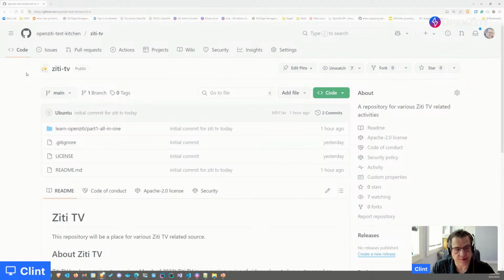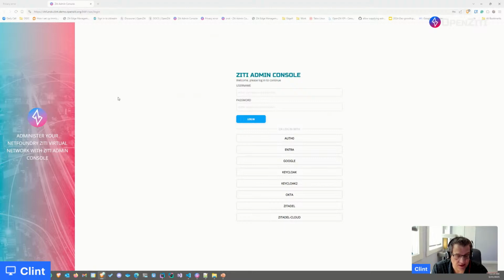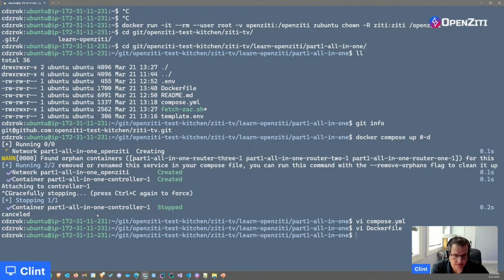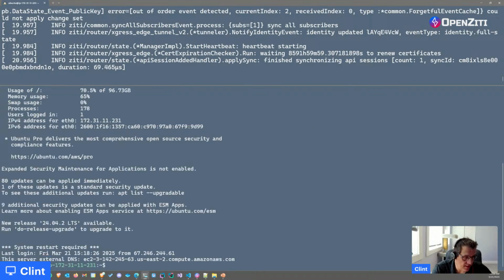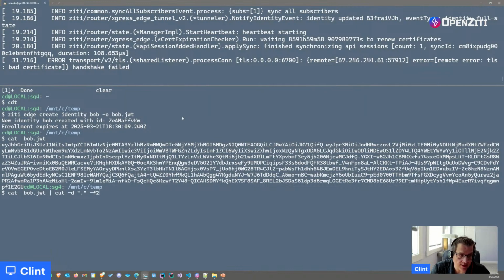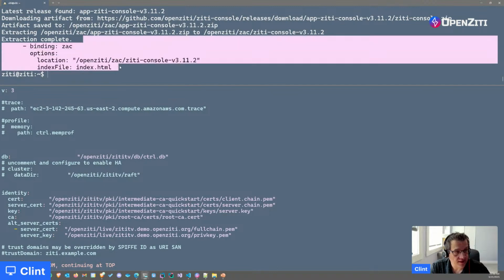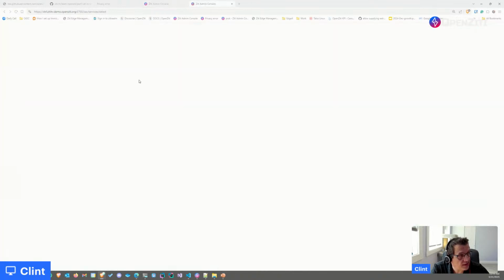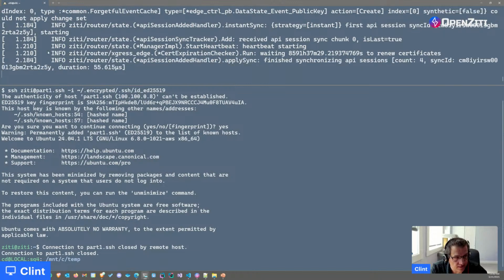Ziti TV Mar 21 2025 - Learn OpenZiti Part 1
Let's learn OpenZiti together! What is zero trust? What is PKI? How do I setup an OpenZiti overlay? What sorts of things can I do with Openiti?